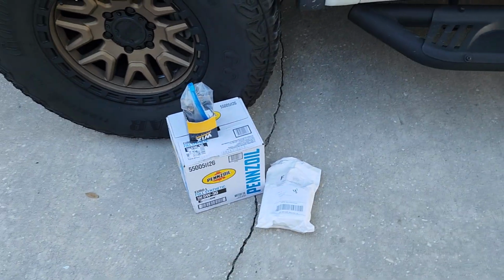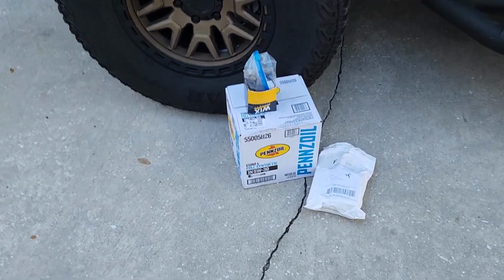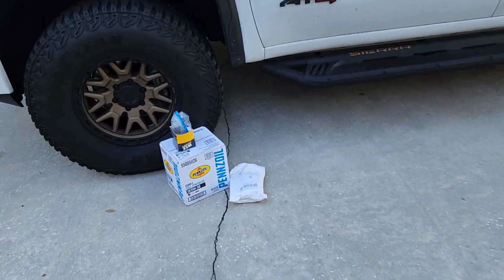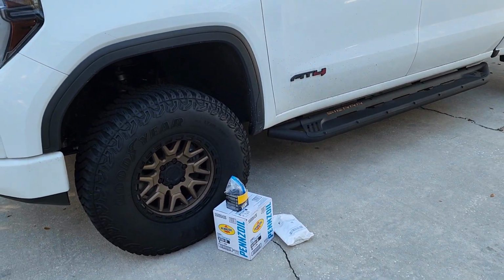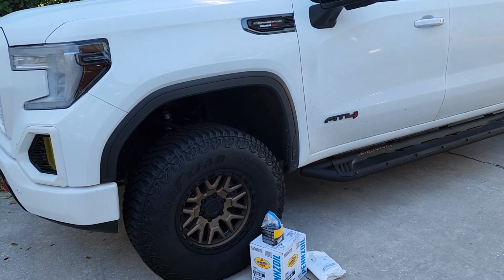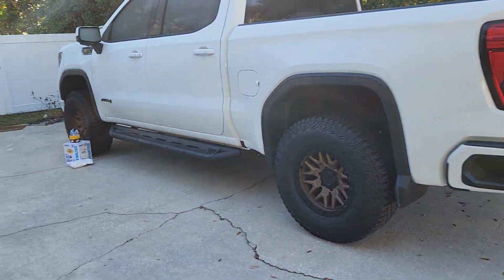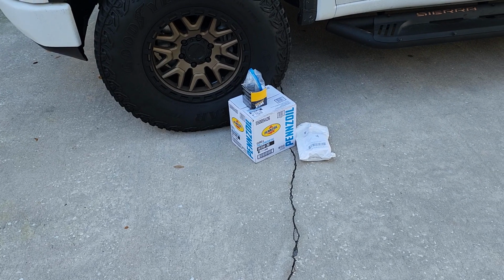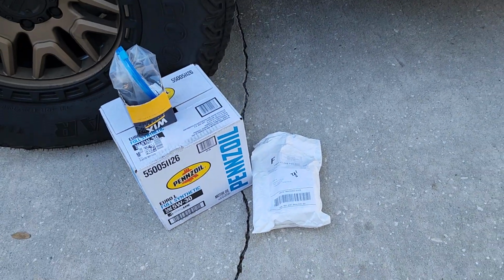3.0L Duramax LM2 or LZ0 oil options. Non DexosD and no issues!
Alternative oils that i use that are not DexosD rated on my 2021 GMC Sierra with the LM2 3.0L Duramax.

PPE oil filter:

Pennzoil Euro L:

WIX oil filter:

Rotella T6: